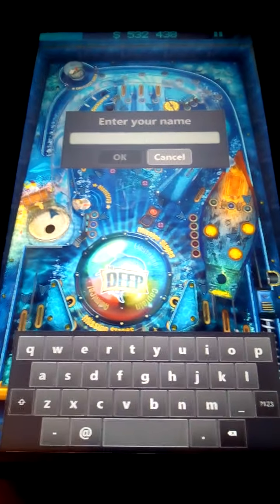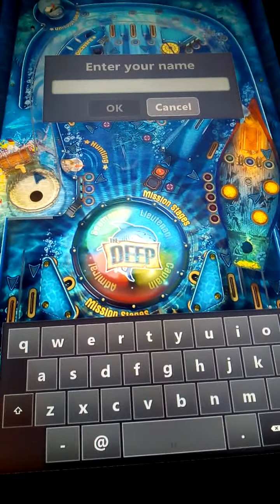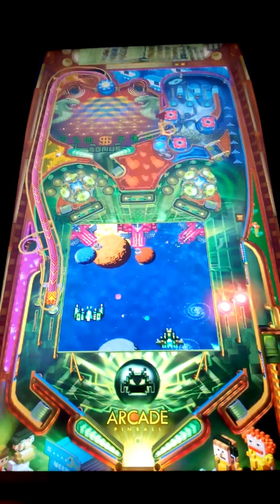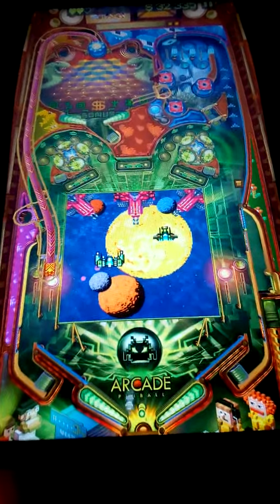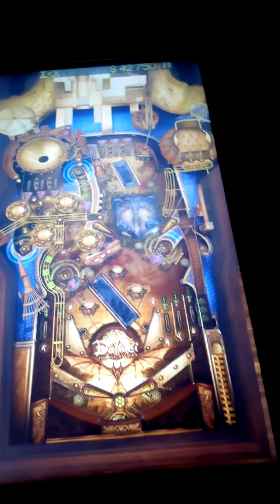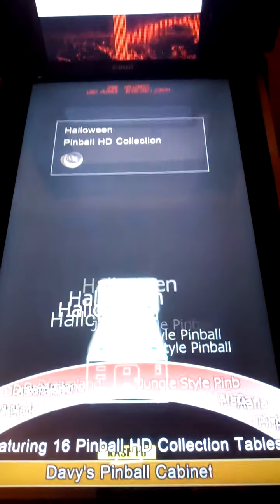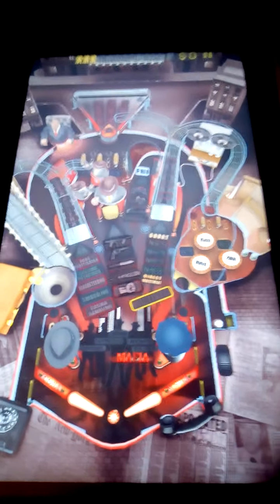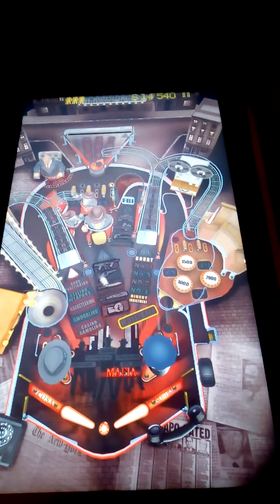Pinball HD Collection running on my pinball cabinet using table selection from within the frontend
i created once more an autohotkey script to make a game work on my pinball cabinet. This time it's Pinball HD Collection, it even works with table selection from within a frontend.

You can find more detailed information about the script here, you will need to compile the script to an executable using autohotkey.

script download & details (you might need to sign up to download)